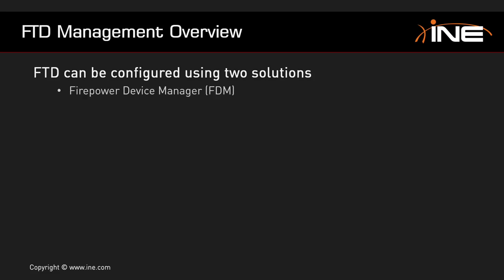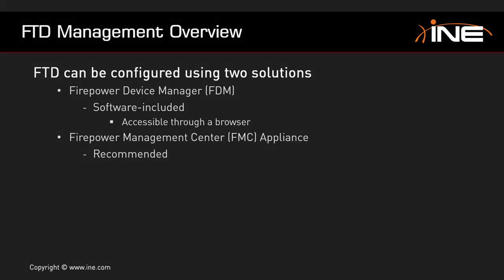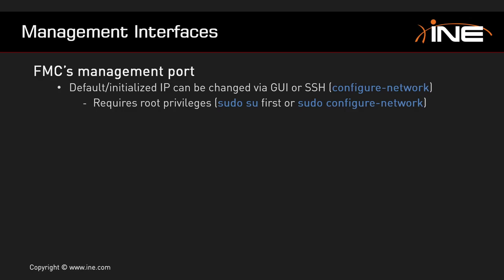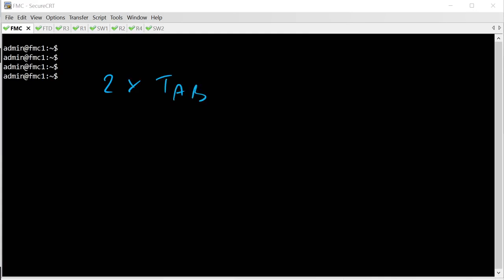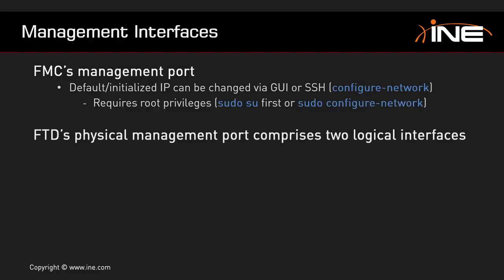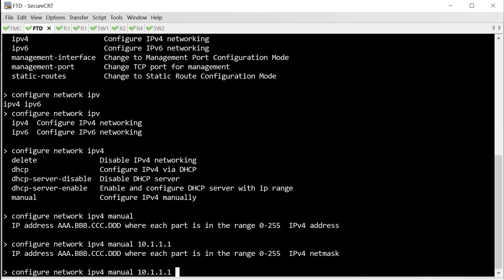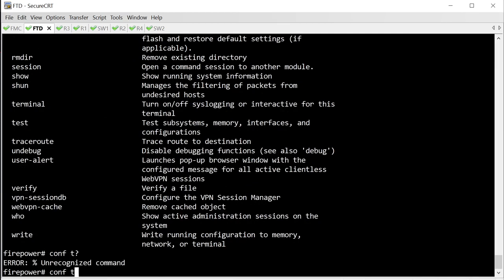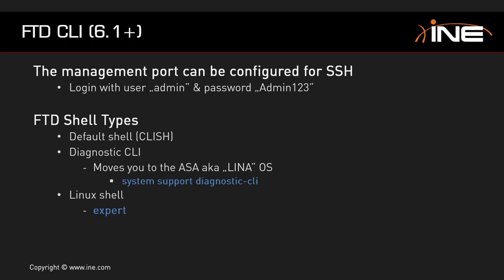Managing FTD CCNP Security 300-710 | FTD Next Generation Firewall | Class 12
Managing FTD CCNP SEC

security
,next generation firewall,ccie security
,cisco firewall,cisco security,next-generation firewall,cisco next generation firewall,cyber security,firewall,ccnp security
,cisco secure firewall,network security
,cisco secure firewall ssl decryption,
information security,
next gen firewall,next-gen firewall,
300-710 course,
cisco network security,asa firewall,
network firewall,ccnp security core
,learn online class